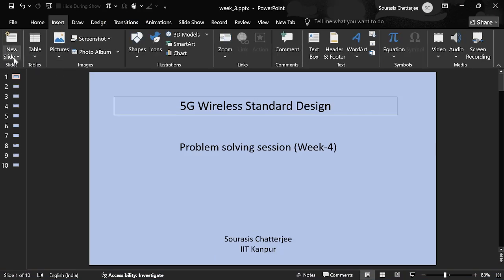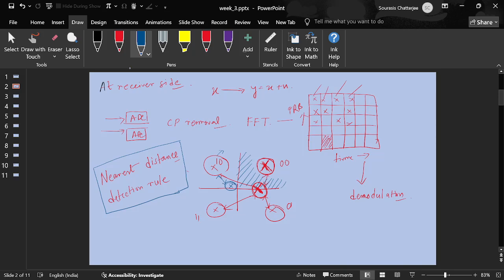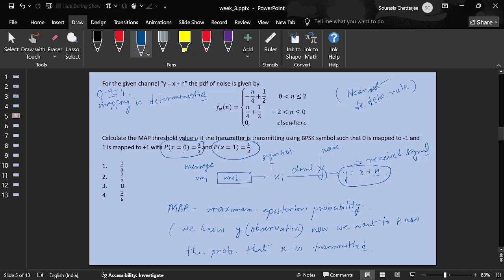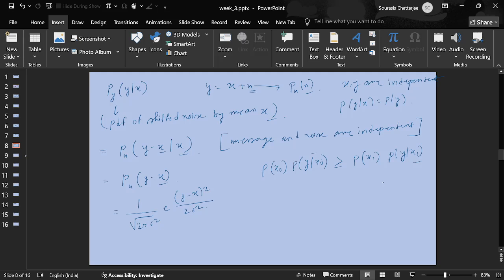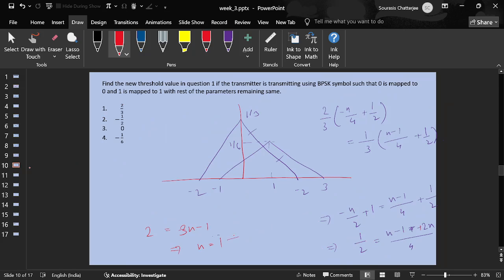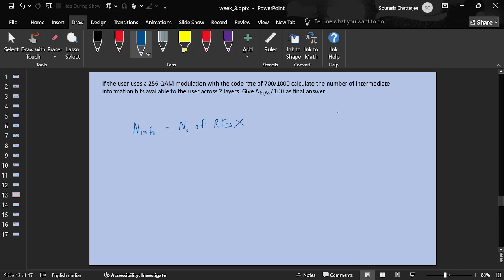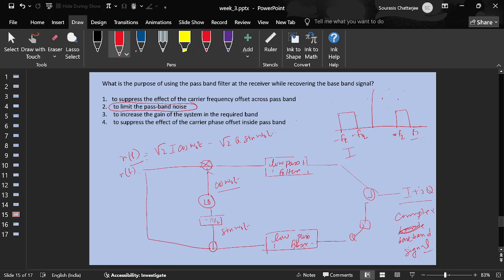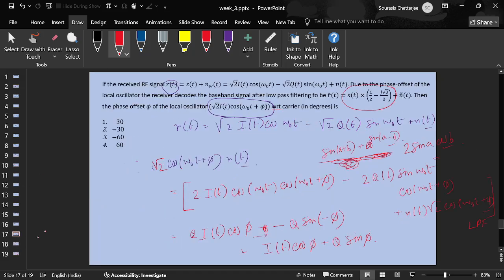5G Wirelss Standard Design- 4th week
Topics discussed:
Receiver side processing
Demodulation, soft, and hard decoding
MAP Rule
Phase offset